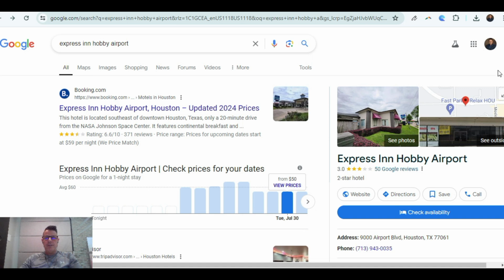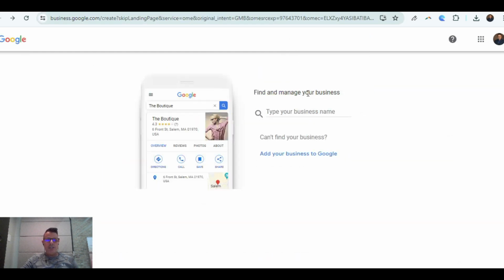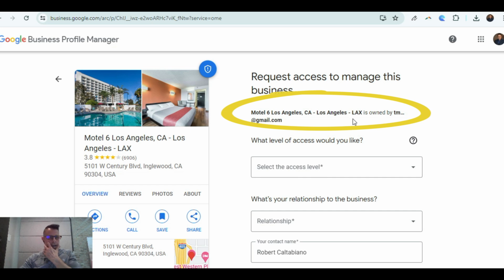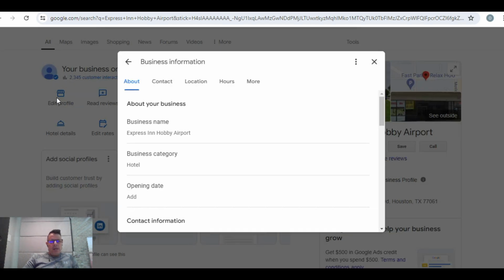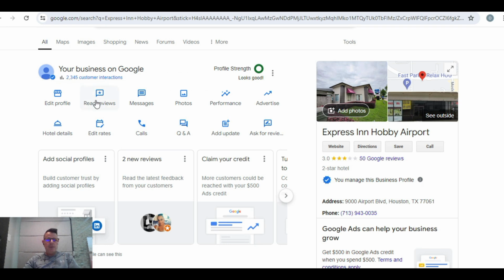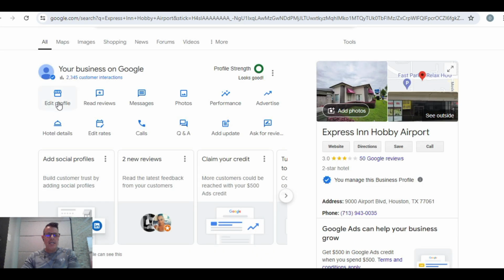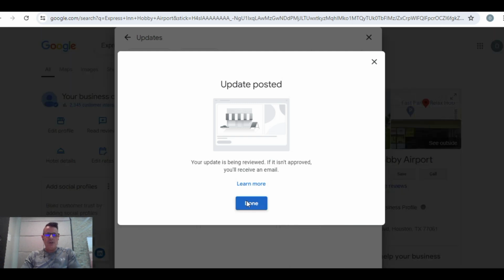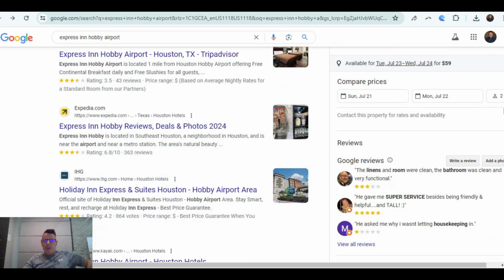How to Claim and Update your Google Listing- Hotels/Motels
Most hotel/motel operators and short term rental owners don't know how easy it is to claim and access their Google Listing so they can update it and make corrections or changes.  In this video I show you step by step how to access your Google Listing via the Google Extranet and where to go to remove old photos, upload new photos, update information/content and how to answer Google Reviews. I even show how to change the name of your business if it is incorrect and how to get Free Advertising.

Referenced Video Links:
Google Support Guide: Support.google.com/business